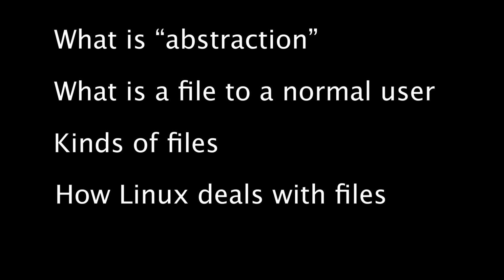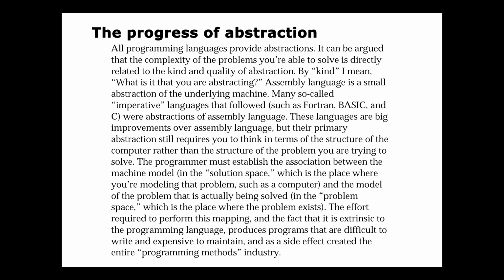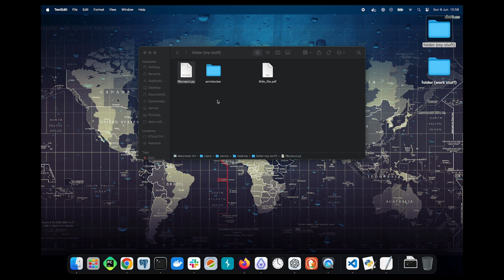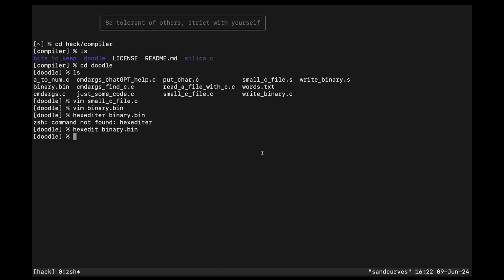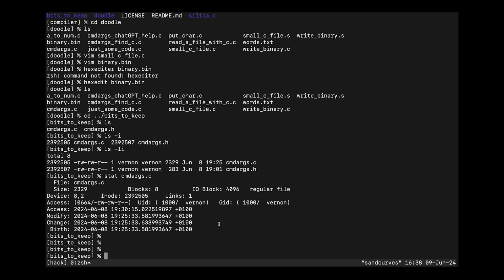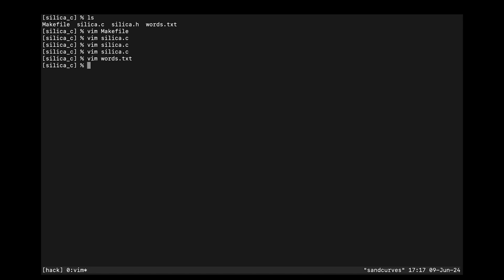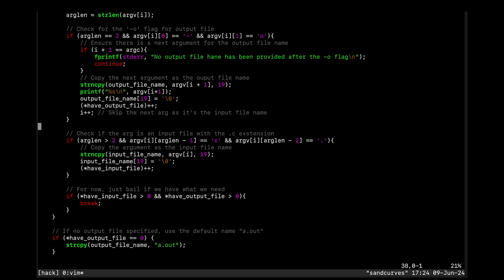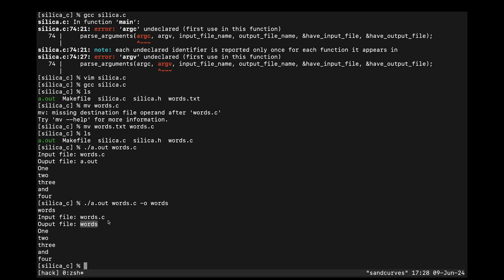Hacking a C compiler #1: Open a source file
I take a slightly deeper look at what files are, and then how to open them with a C program.